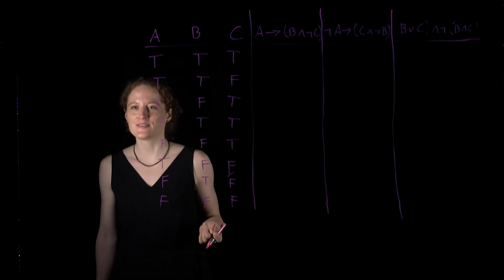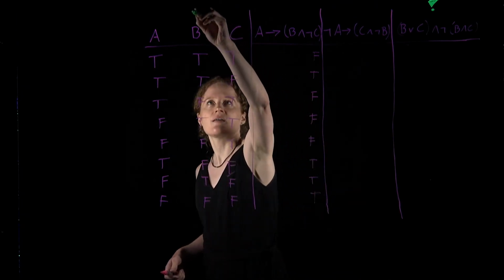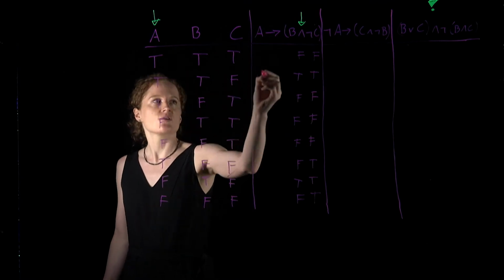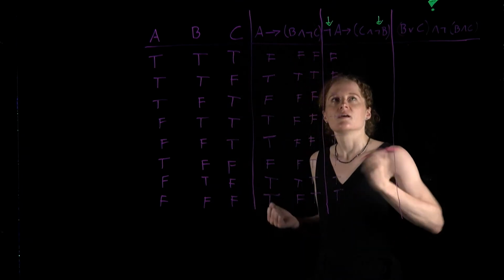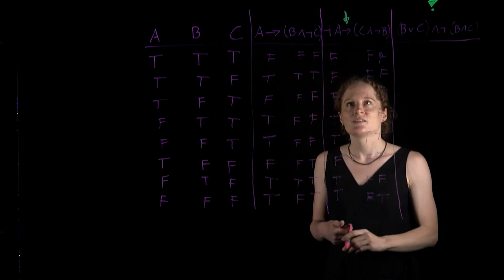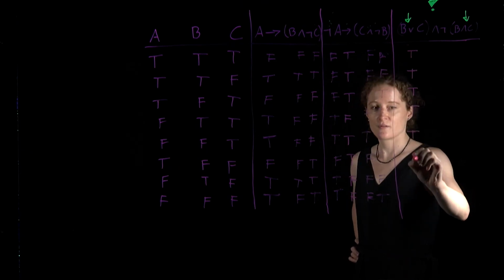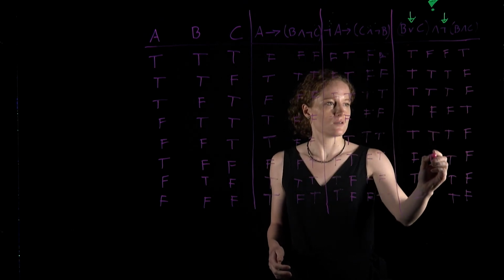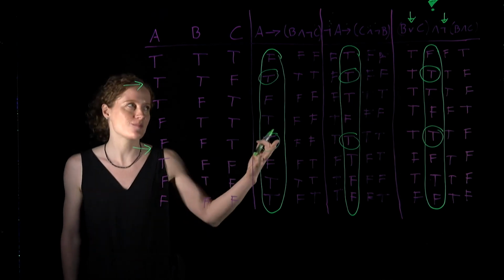P250, Introduction to Symbolic Logic, Lecture 5.2b: Example 2 Continued